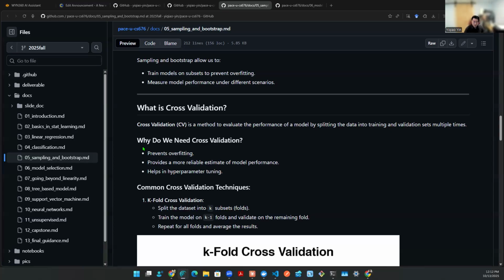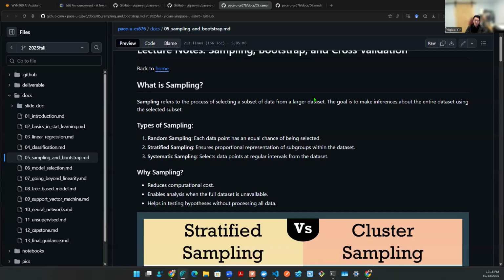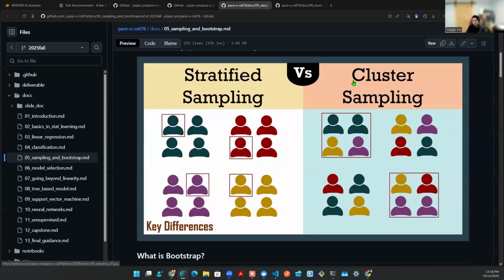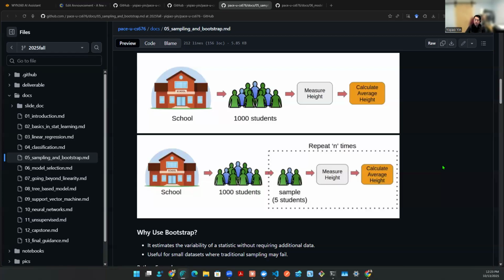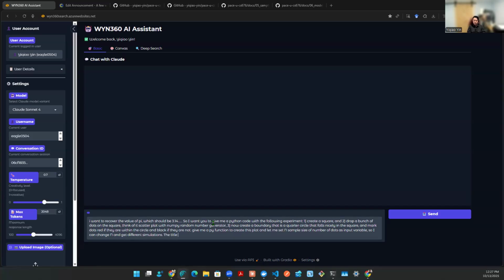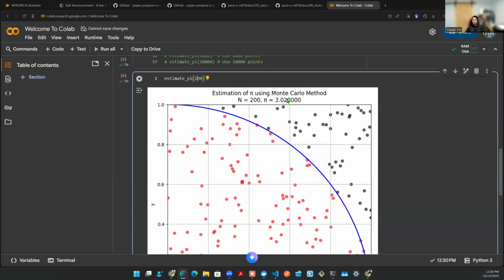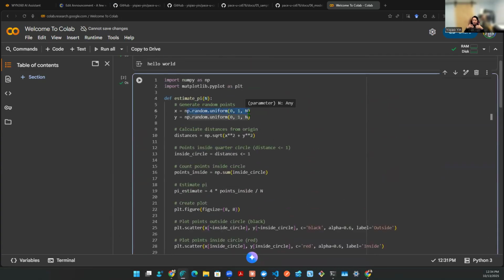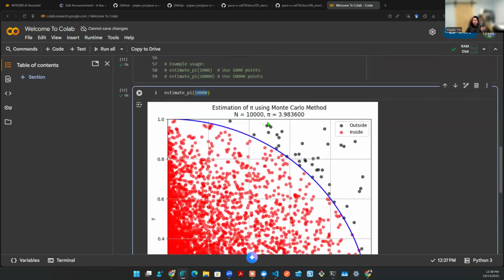Algorithms of Data Science (Fall 2025) - Session 6a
Sampling and Bootstrap in Tree Models
Yiqiao introduced the new session on sampling and bootstrap, explaining its importance in building tree-based models and model selection. He noted that students are already familiar with the concept of sampling, making this session's learning curve less steep. Yiqiao discussed different sampling methods, including random sampling and stratified sampling, emphasizing their relevance in survey design but noting their limited use in modern data science and AI.

Understanding Sampling Methods in Data Science
Yiqiao explained different sampling methods in data science, noting that systematic sampling is less common in current AI literature compared to simple random sampling. They discussed the differences between stratified and cluster sampling, explaining that stratified sampling involves selecting random samples from each subgroup, while cluster sampling selects random strata. Yiqiao emphasized that while stratified sampling is often preferred for fairness in machine learning algorithms, it's important for practitioners to be familiar with various sampling methods and choose the appropriate one based on the specific problem at hand.

Bootstrap and Sampling Concepts
Yiqiao explained the concepts of sampling and bootstrap, highlighting that while sampling involves selecting a subset of a population for analysis, bootstrap involves repeated random sampling with replacement to estimate population parameters more efficiently. He emphasized that bootstrap can provide accurate results with fewer samples compared to traditional methods, saving time and resources. Yiqiao concluded by introducing an exercise for participants to practice these concepts using a provided website.

Monte Carlo Pi Estimation Method
Yiqiao explained a method to estimate the value of pi using a Monte Carlo simulation in Python. The experiment involves generating random points in a square, then counting how many of these points fall within a quarter-circle inscribed in the square. By comparing the ratio of points inside the circle to the total number of points, an approximation of pi can be obtained. Yiqiao requested a Python function to implement this experiment, with N as the input parameter to control the sample size.

Yiqiao discussed a method to estimate pi using a Monte Carlo approach by sampling points inside a circle and comparing the ratio to the total number of points. They demonstrated this in a Colab environment by creating a Python function that approximates pi by sampling points in a quarter circle. Yiqiao explained that using a smaller number of points might not provide a good convergence, so they started with 20 points for the demonstration.

Monte Carlo Sampling Concepts
Yiqiao explained the concept of sampling and its relationship to Monte Carlo simulation, using a circle experiment to demonstrate how increasing sample size improves the accuracy of estimating pi. They showed that non-uniform random sampling can lead to incorrect results, even with large sample sizes, emphasizing the importance of equal chance random sampling in statistical experiments. Yiqiao also mentioned that Project 1's deadline was extended, and encouraged students to reach out if they need further extensions.